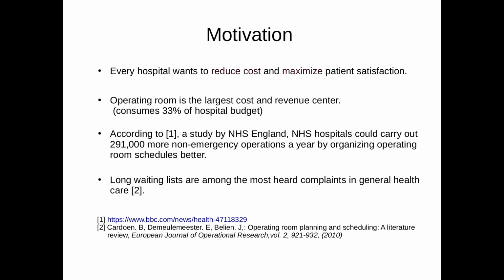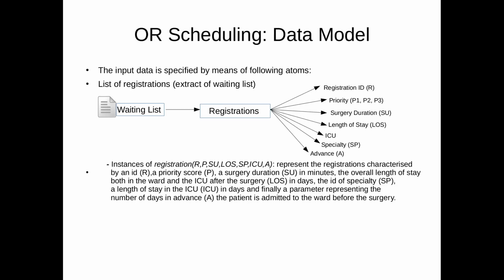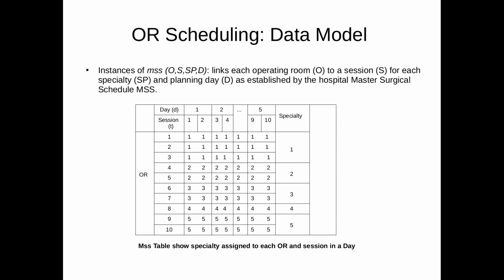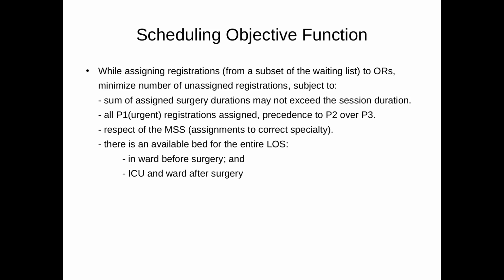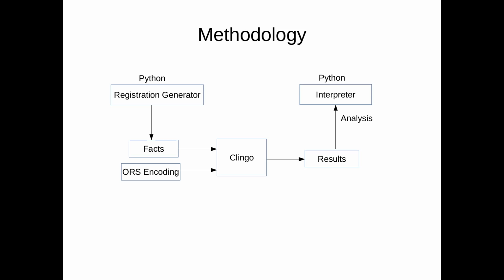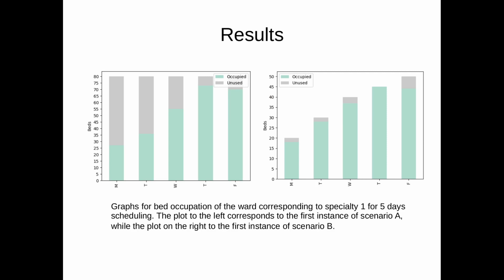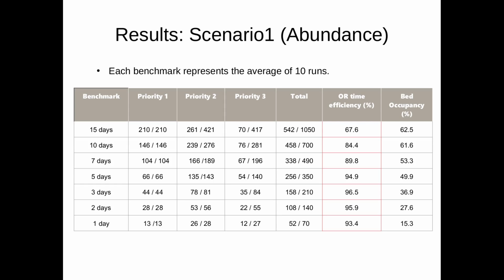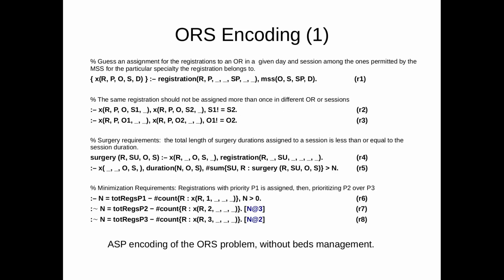Muhammad Kamran Khan - An ASP-based Framework for Operating Room Scheduling with Beds Management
Abstract
The Operating Room Scheduling (ORS) problem is the task of assigning patients to operating rooms, taking into account different specialties, the length and priority score of each planned surgery, operating room shift durations and the availability of beds for the entire length of stay in the Intensive Care Unit and in the wards. A proper solution to the ORS problem is extremely important for improving the quality and satisfaction of patients in hospital environments.

Recently, Answer Set Programming (ASP) a declarative programming paradigm has been employed for solving real-life scheduling and planning problems. In this talk, I will present an improved solution to the problem based on ASP that takes explicitly into account beds management. Further I will discuss preliminary results of an experimental analysis, conducted on benchmarks with realistic sizes.

Short bio
Muhammad Kamran Khan is a first-year PhD student in Computer Science under the supervision of Prof. Marco Maratea (DIBRIS) and Giuseppe Galatà (SurgiQ). He obtained Bachelor in Computer Science in 2005 from Department of Computer Science, University of Peshawar, Pakistan and his Master in Information Technology in 2009 from University of Applied Sciences, Lemgo, Germany. His current research is focused on applications of Artificial Intelligence declarative methods in health-care Domain.